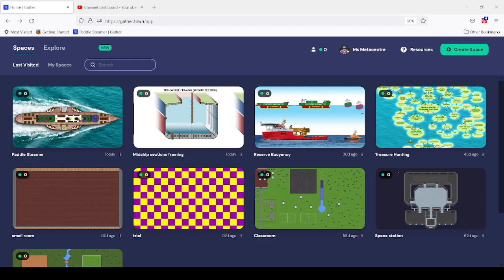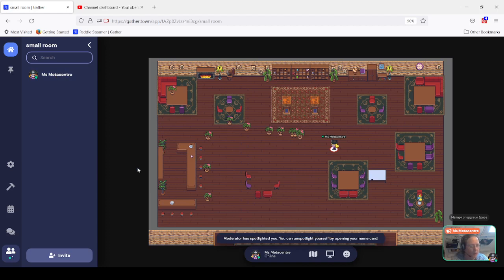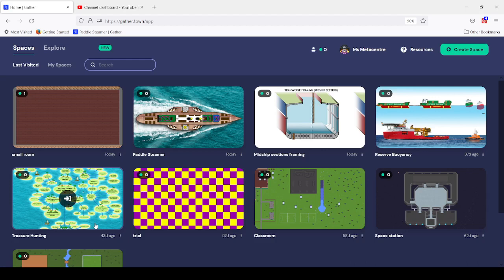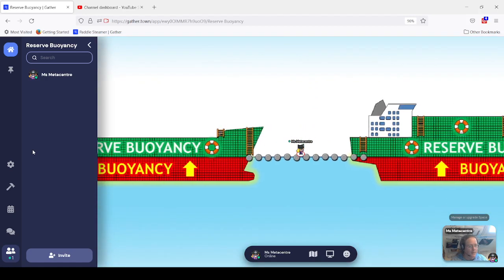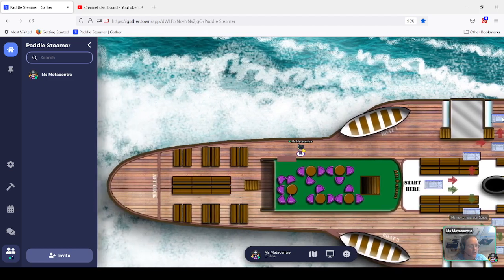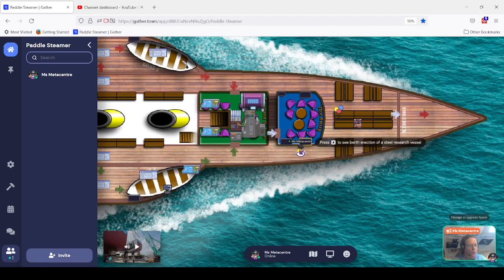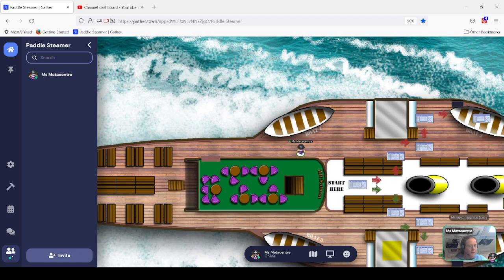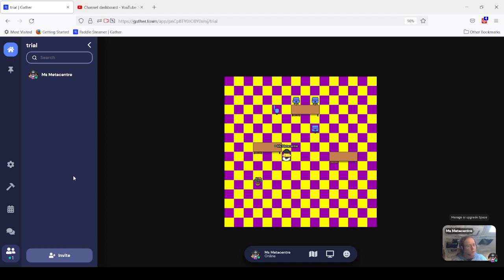How I use Gather for teaching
A short video about how I use the video platform Gather for teaching, showing several different spaces and methods that I have used, with some tips and experience on the strengths and weaknesses of teaching in Gather.

Note I did not use Powerpoint to edit the mind map (07:18)! I used Photoshop. You could actually use Powerpoint to add things to a jpeg like this, it might work quite well, but that wasn't what I did in this case.

The photos I used to create these Gather maps are:
All uncredited diagrams I created myself.